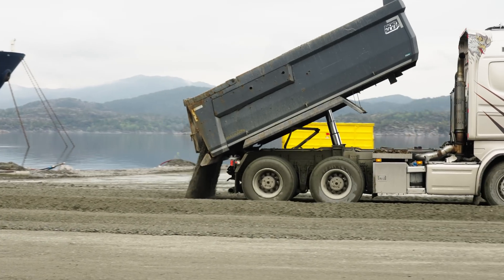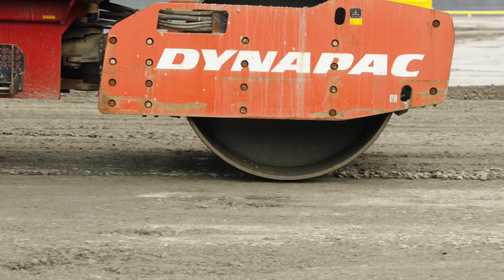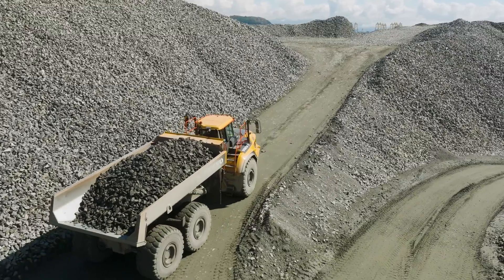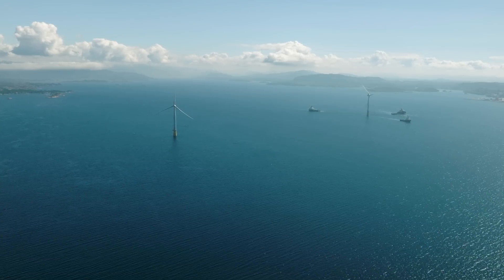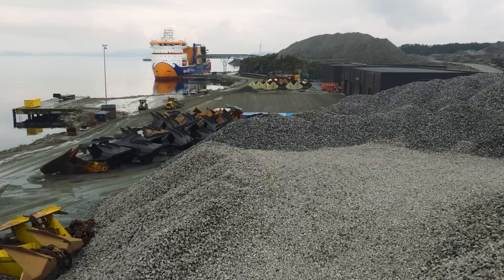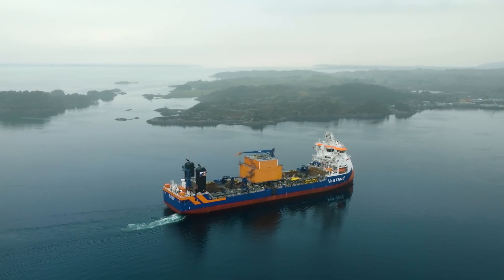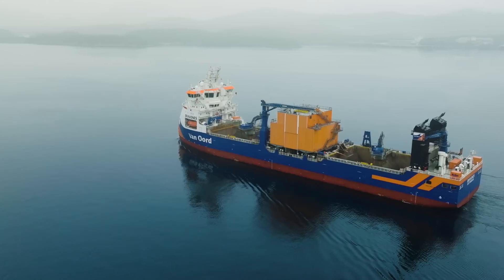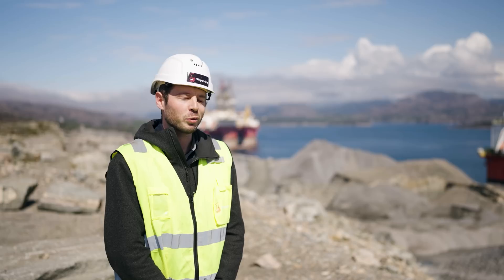Skipavika: Uniting Fuella's Green Ammonia and Sustainable Seafood in Harmony with Wind Farms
Fuella is front-running the energy transition by developing commercial-scale green ammonia production plants to enable marine industries to change to emission-free fuels. The Skipavika Green Ammonia plant is developed in symbiosis with sustainable fish farming and meaningful rock sourcing for marine construction projects at the green maritime cluster in Skipavika, Norway.

Fuella, Viking Aqua, and Van Oord are forging a sustainable maritime cluster at the Skipavika Industrial Park in Norway. Their collective efforts showcase the power of collaboration in driving environmental stewardship and innovation. Fuella's production of green ammonia aims to decarbonize shipping routes and industries dependent on fossil fuels. Viking Aqua's land-based fish farm operates with utmost environmental consciousness, utilizing the by-products of the ammonia plant to enhance their salmon farming operations. Meanwhile, Van Oord's responsible marine construction practices repurpose materials and foster marine biodiversity. Together, these visionary companies are building a brighter, greener future for the maritime industry, where sustainability and prosperity go hand in hand.